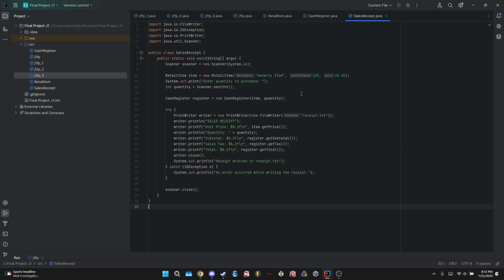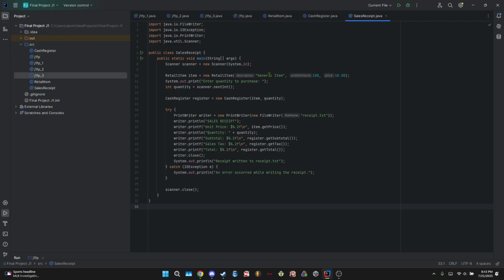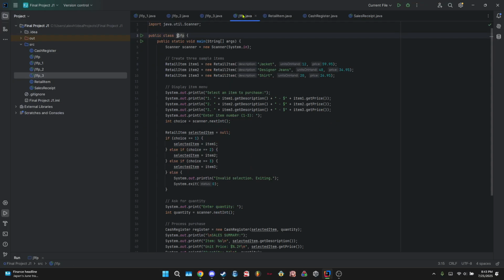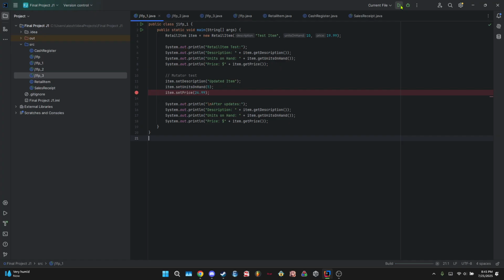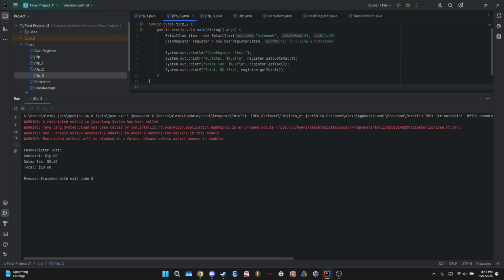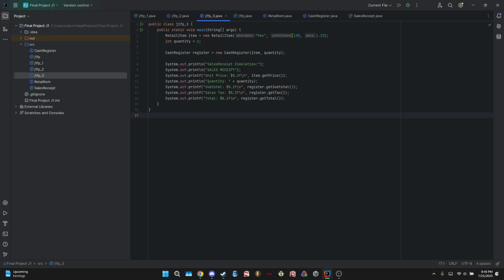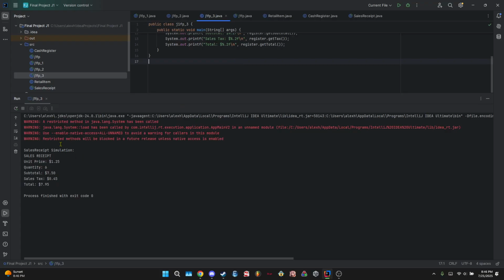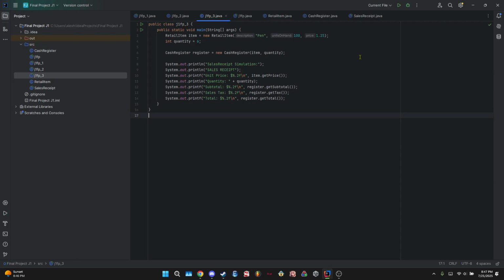Java 1 - Final Project Presentation